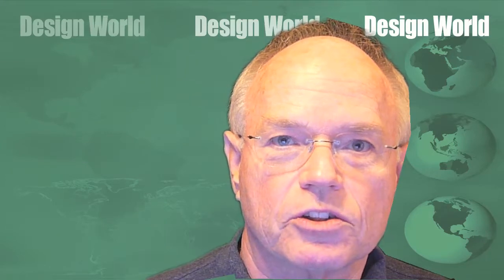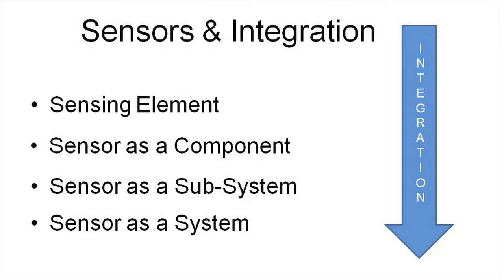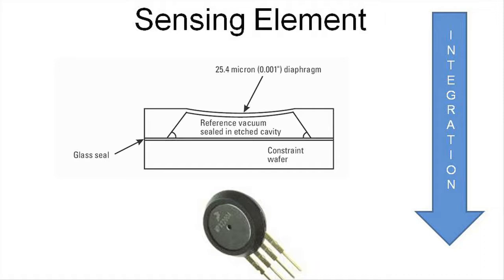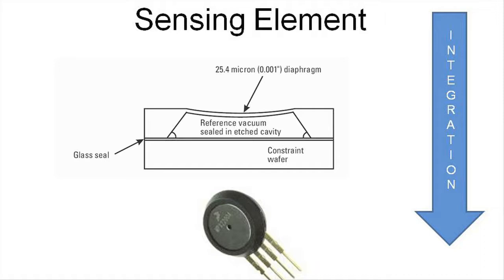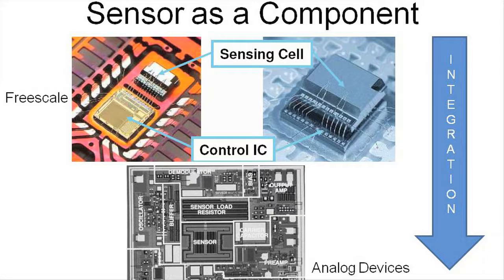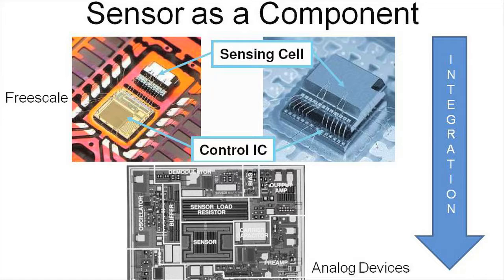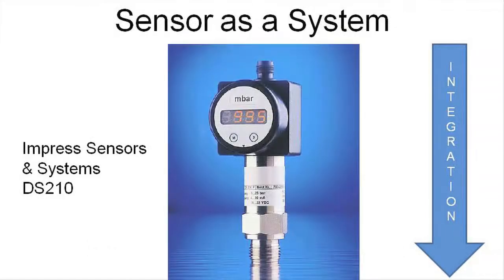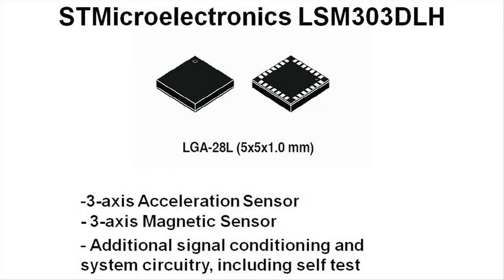Frank Talk about Sensors - Sensor Integration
Randy Frank, Senior Editor  expounds on his knowledge about sensor integration